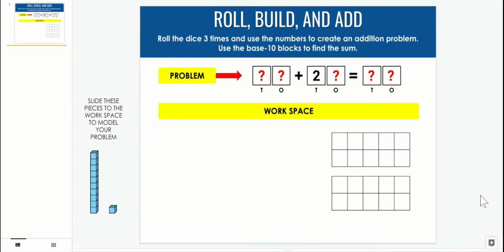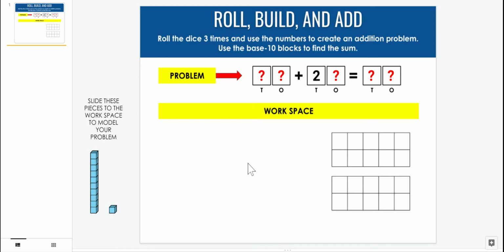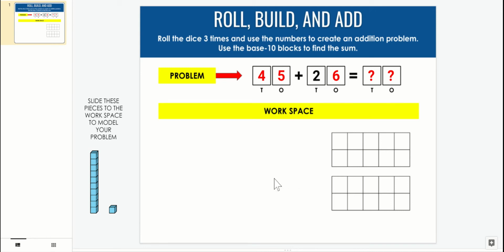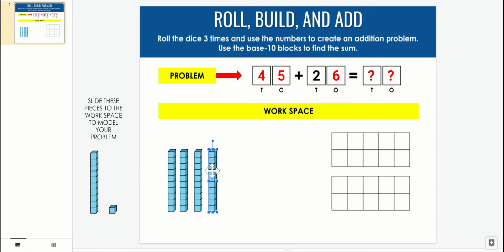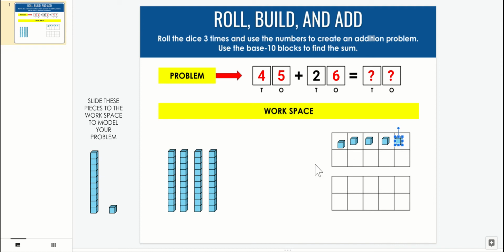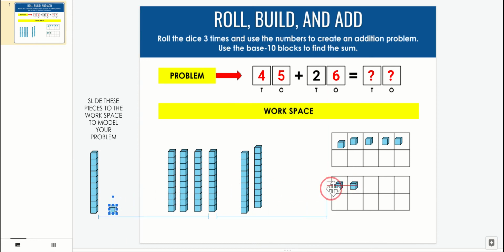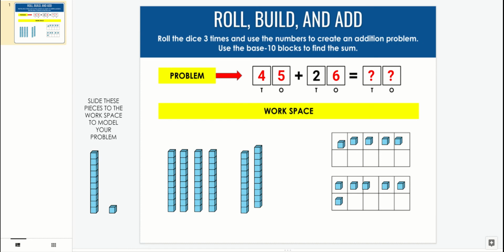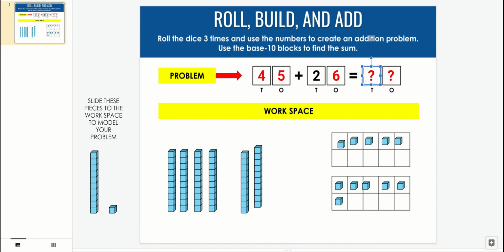Instructions for Roll, Build, and Add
Engaging game for young students to experience the place value concepts behind addition with regrouping!